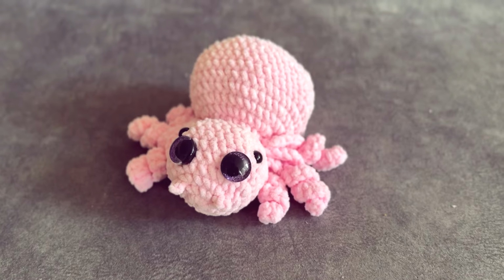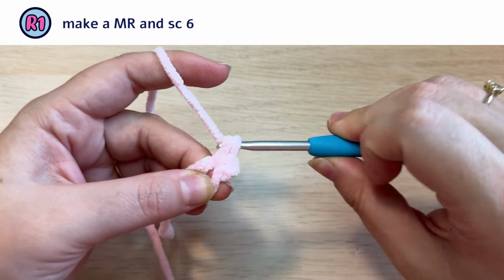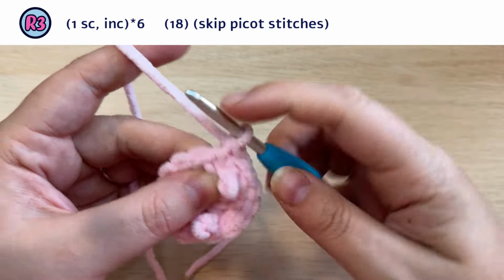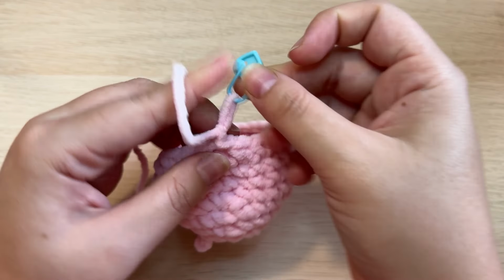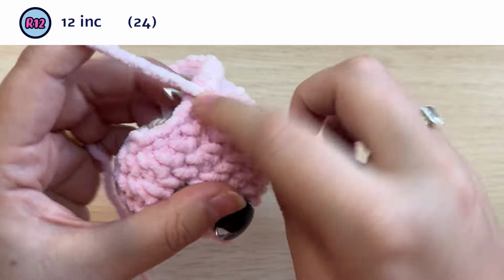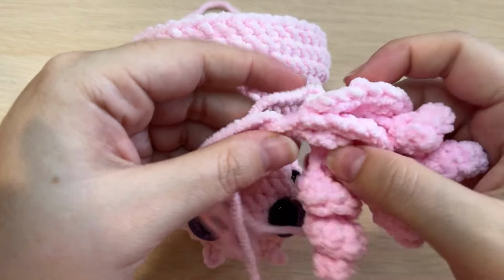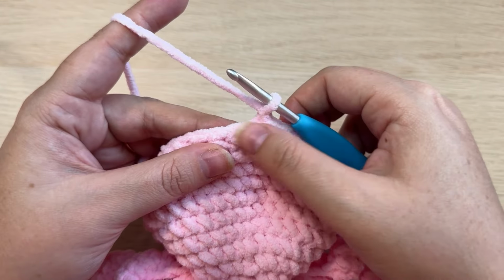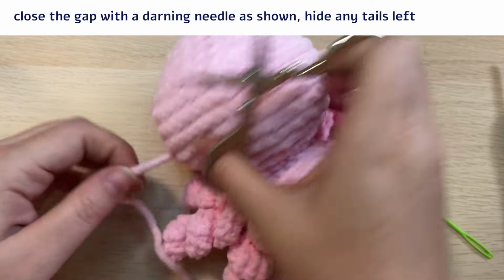NO SEW spider crochet tutorial 🧶 | beginners friendly | US terms | Lala Crochet Boutique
🔔NOTE: fixed R11 - (1 slst, 1 slst dec)*6 times    (12)🔔

🕷️ Lala Crochet Boutique welcomes all Halloween lovers! 🕷️
In today’s video, I’m excited to show you how to crochet a creepy-crawly amigurumi spider that’s perfect for adding a touch of spookiness to your Halloween décor! 🎃✨

link for this amazing chenille yarn used in video -

📌 Timestamps:
00:25 - tools & materials
00:31 - legs
02:40 - legs clusters
03:36 - head & body

All patterns and designs shared in my videos are the intellectual property of Lala Crochet Boutique. Do not distribute, copy, or sell my patterns, written or filmed, without permission. You are welcome to create items for personal use.
Thank you for the understanding!